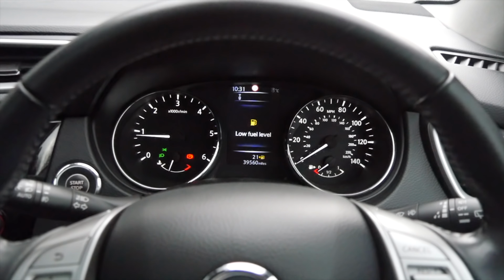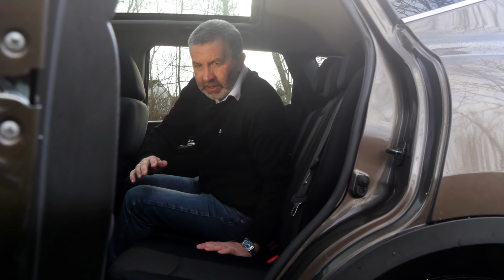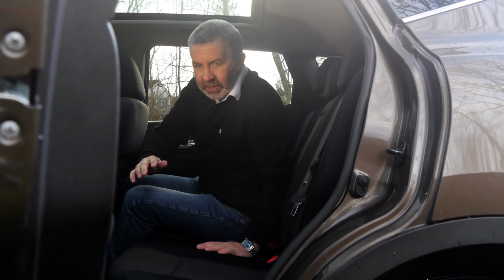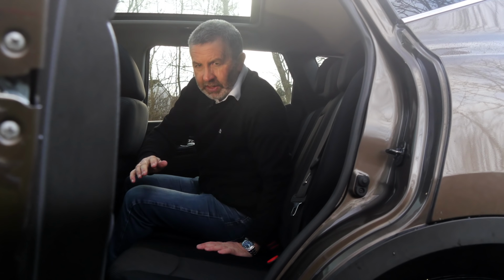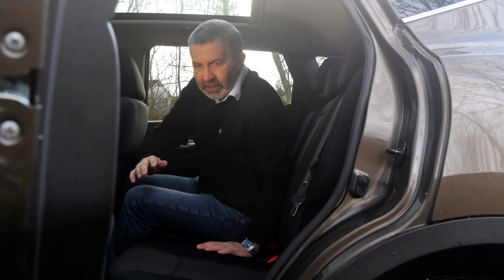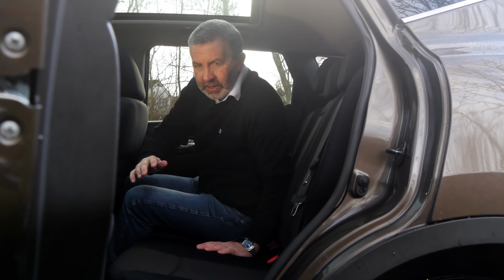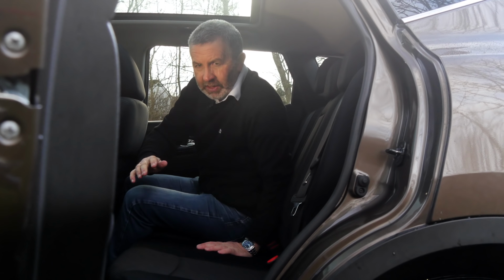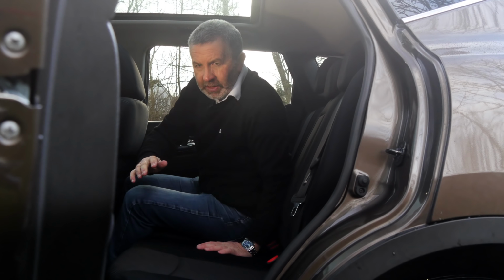2014 Nissan Qashqai 1 5 dCi Acenta Premium 5dr | Review and Test Drive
Review and Virtual Video Test Drive In Our 2014 Nissan Qashqai 1 5 dCi Acenta Premium 5dr PE64NRO